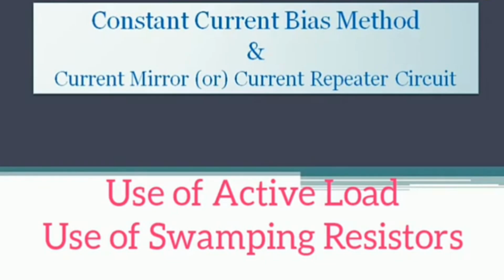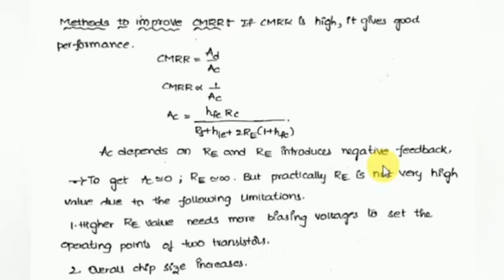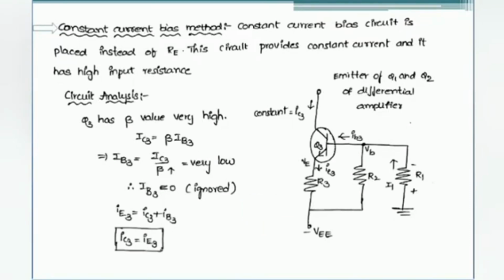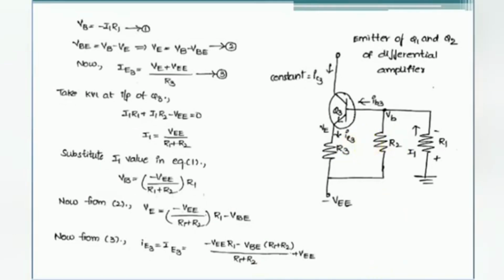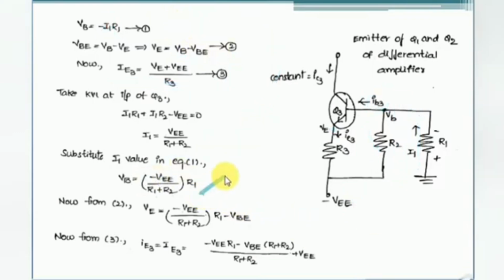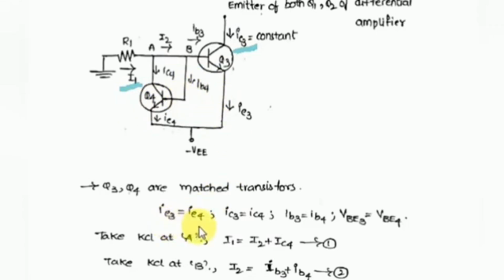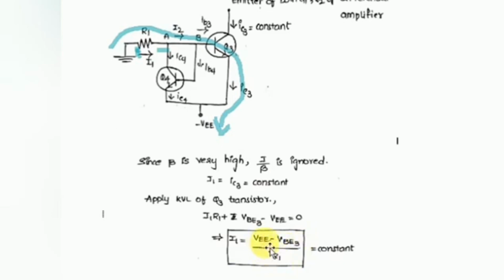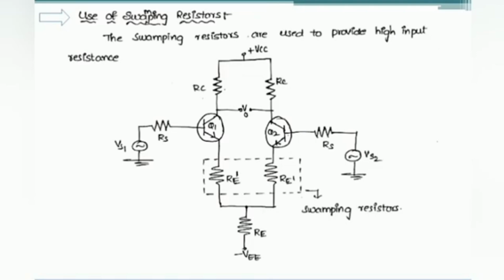Methods to improve CMRR ||Constant Current bias method || Current mirror circuit || uLearn EduOnline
This video shows the brief explanation of improving techniques of CMRR.

uLearn EduOnline